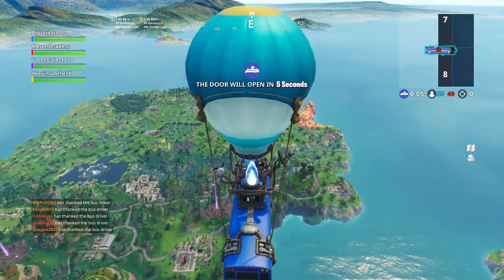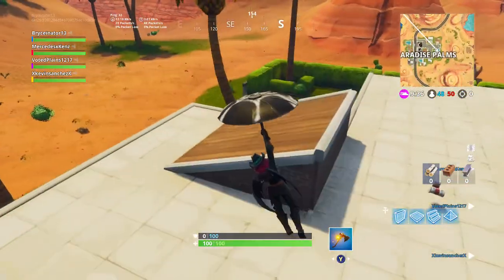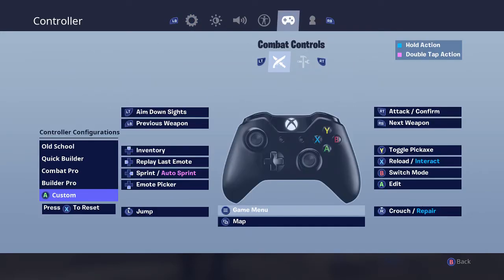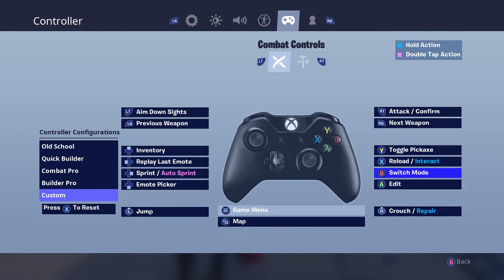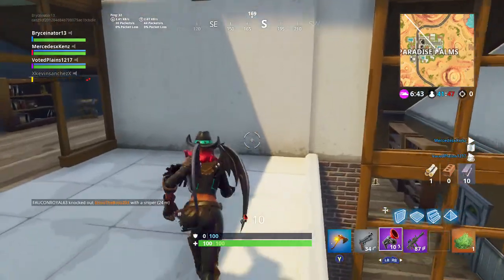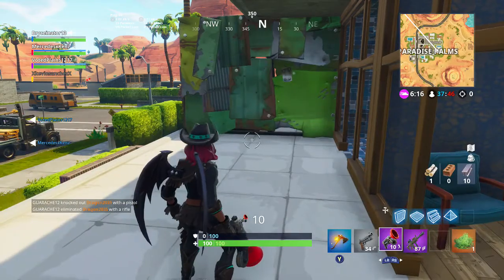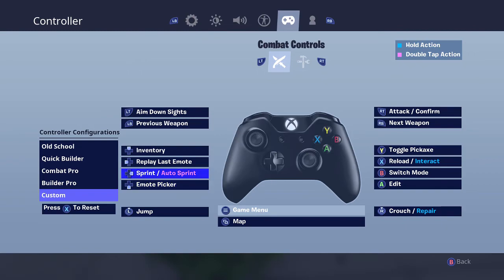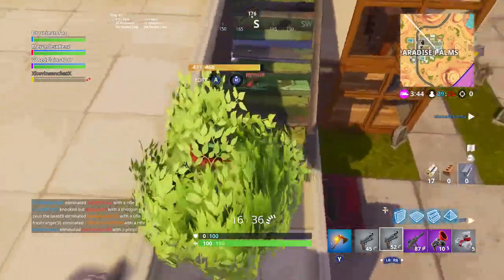The Best Key Bindings To Use on Console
In this video I go over how to use the new custom feature that was added in season six to take your gameplay to the next level and help you become a better player.